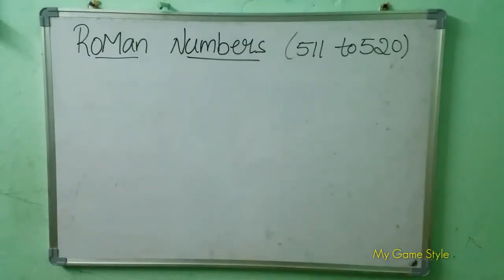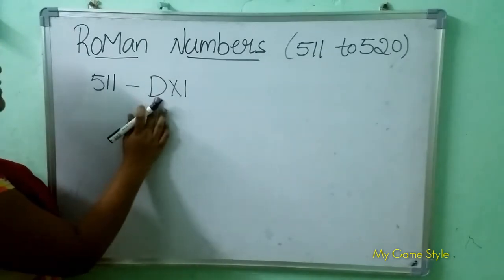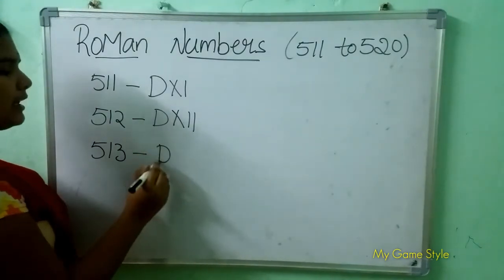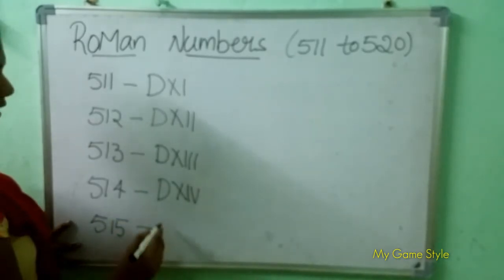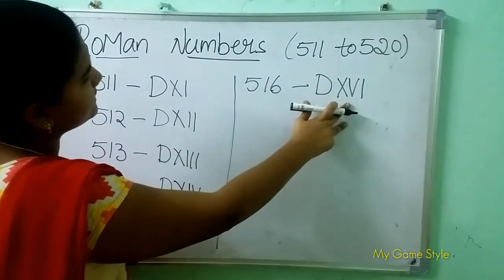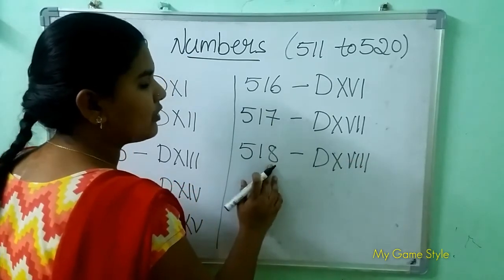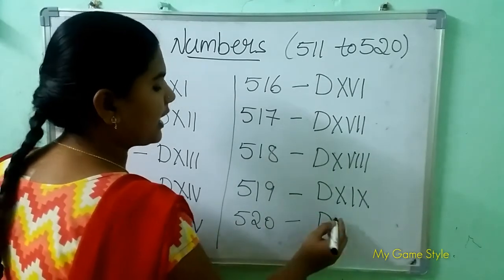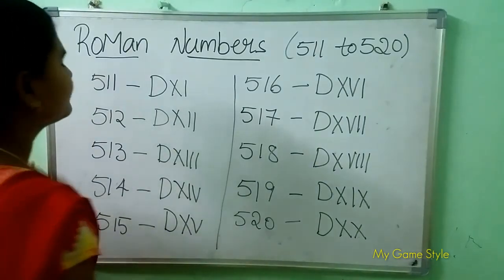Roman Numbers 511 to 520 | Roman Numeral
511: DXI
512: DXII
513: DXIII
514: DXIV
515: DXV
516: DXVI
517: DXVII
518: DXVIII
519: DXIX
520: DXX